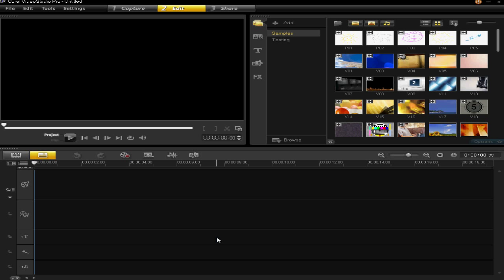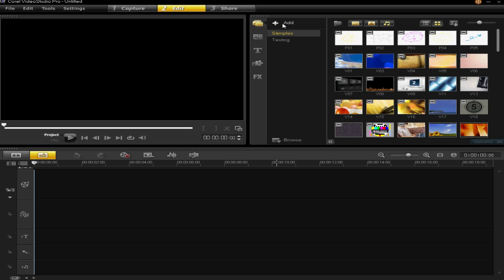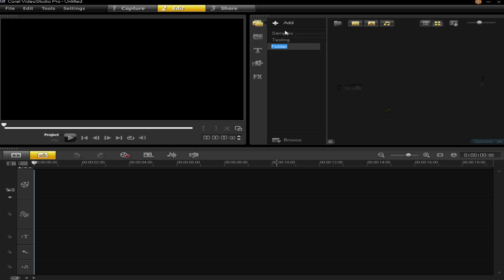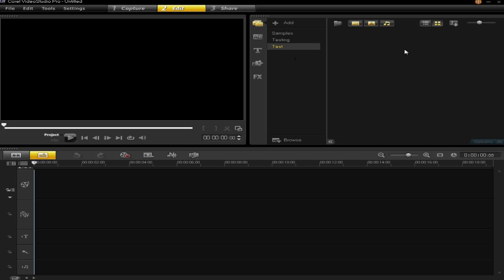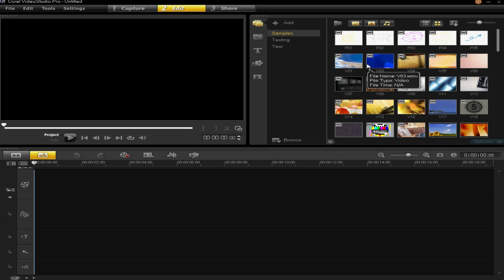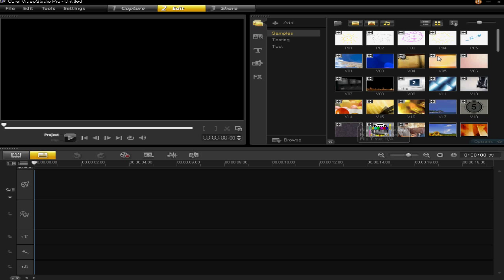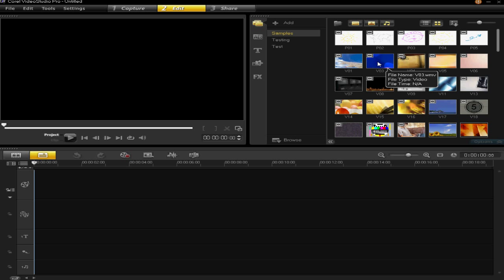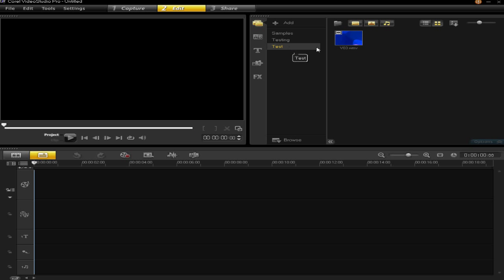Corel VideoStudio Pro X4 - Tidy Work Tutorial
In this video I show you how to insert folder into your projects to keep everything neat and tidy using Corel VideoStudio Pro X4. Corel